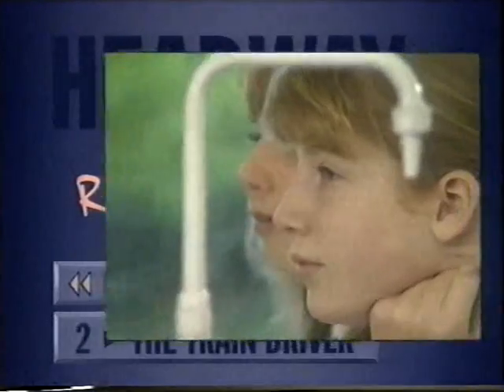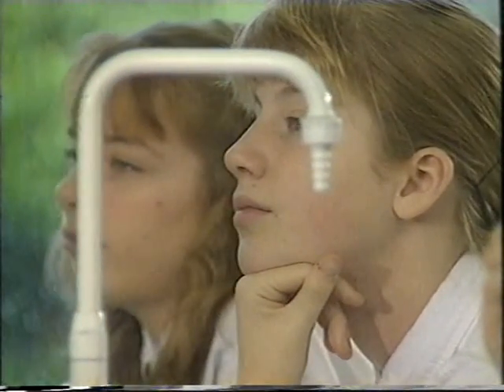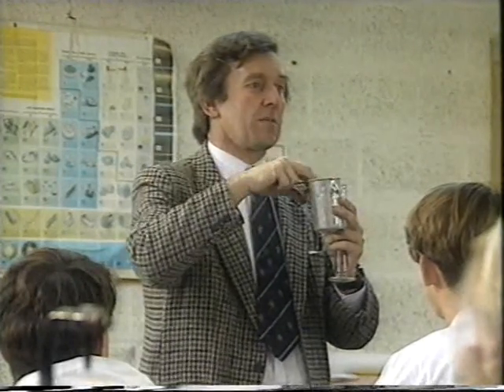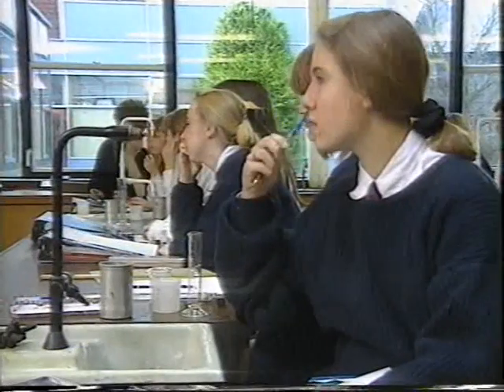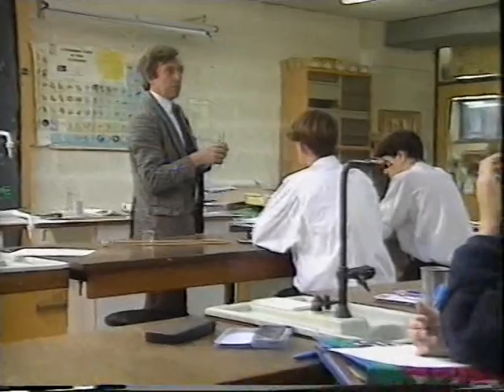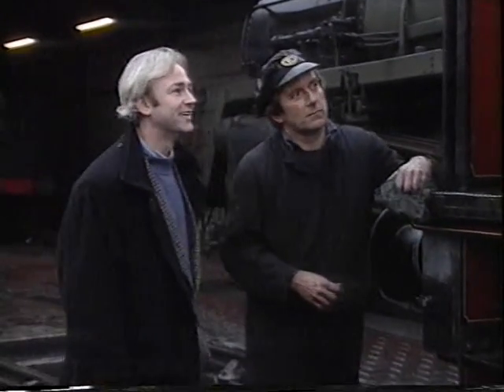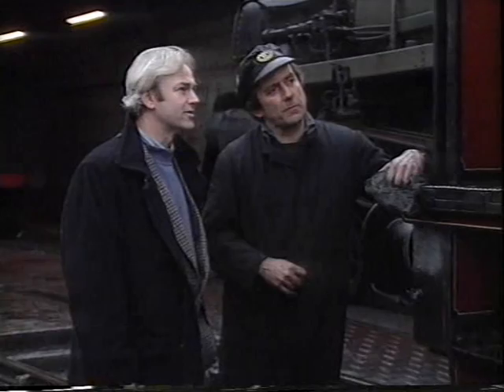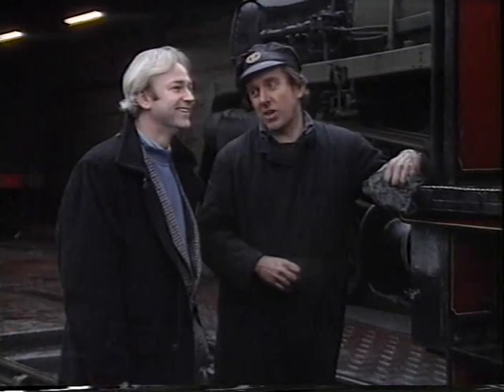Headway 2 The Train Driver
Elementary